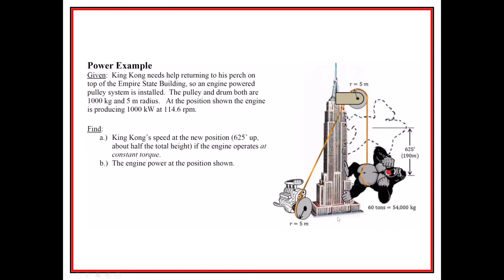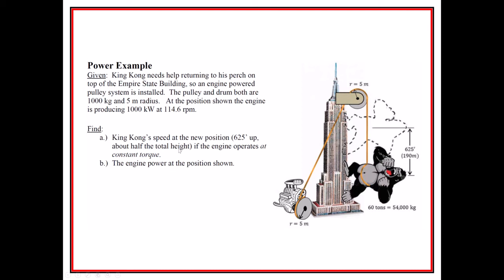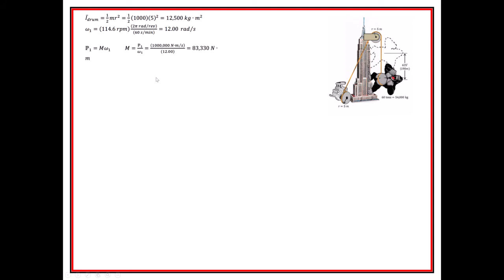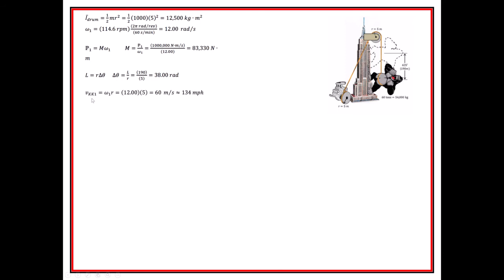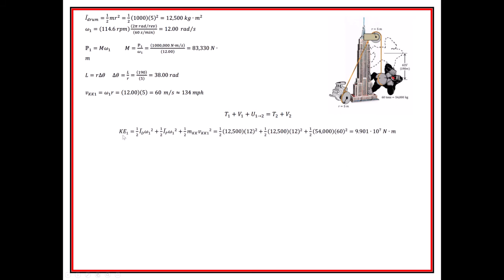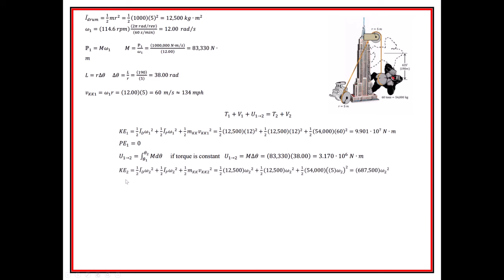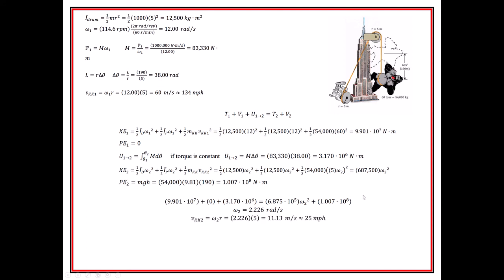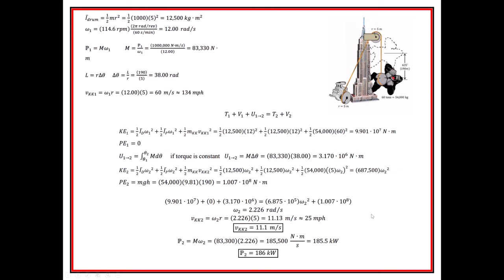Dynamics: Rigid Body Kinetics, Work and Energy King Kong Power (S20 ES211 Class 22)